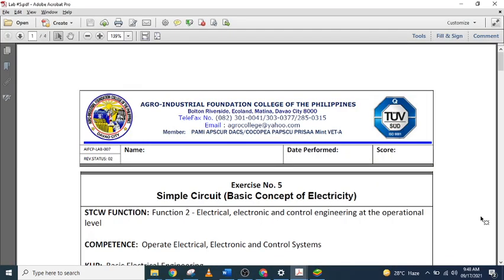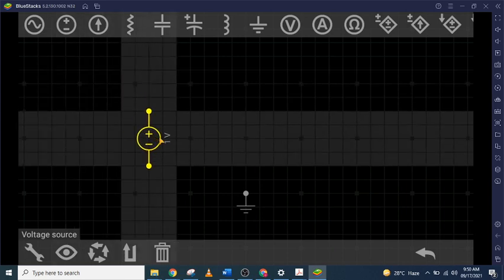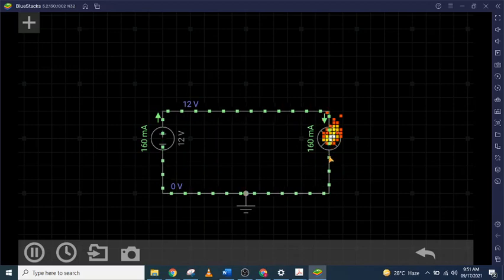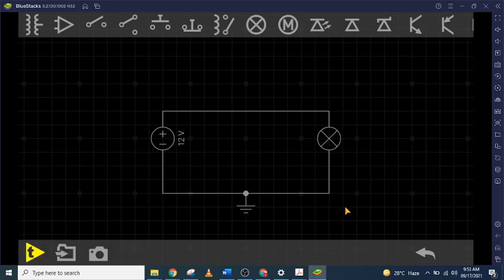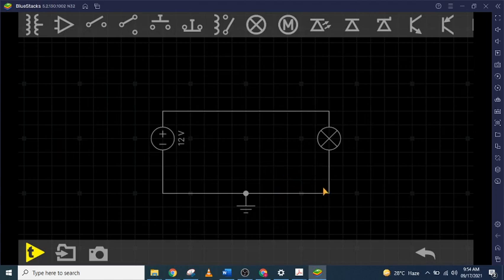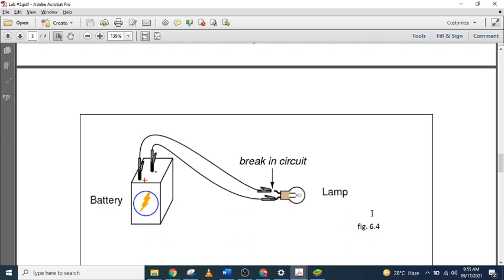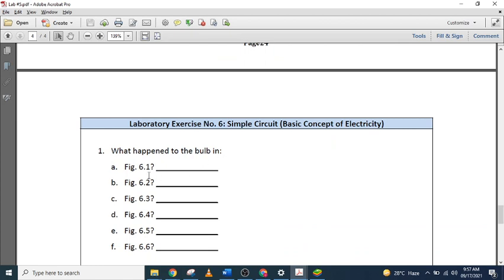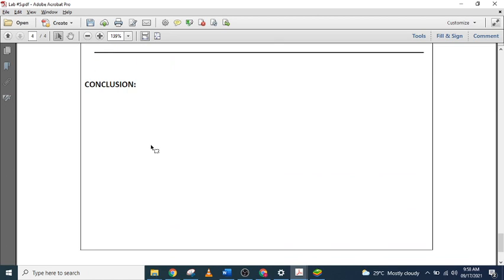Open and Closed Circuits Simulation | Every Circuit | Electro 1